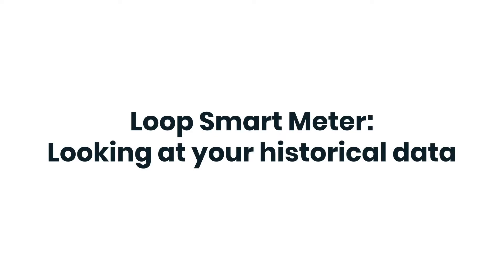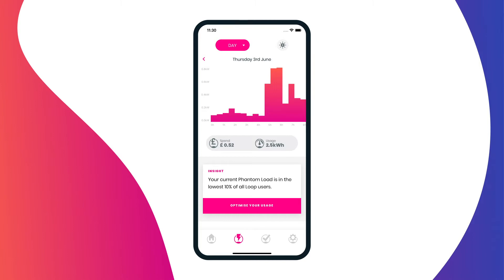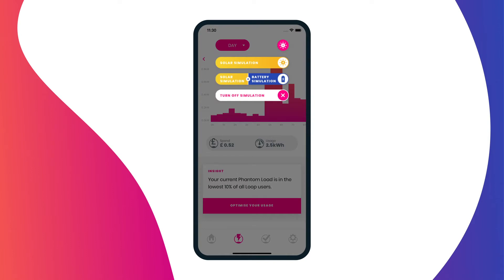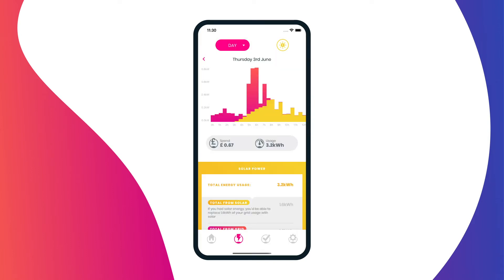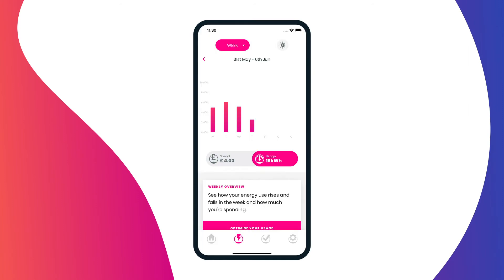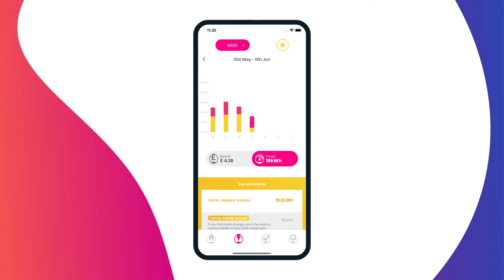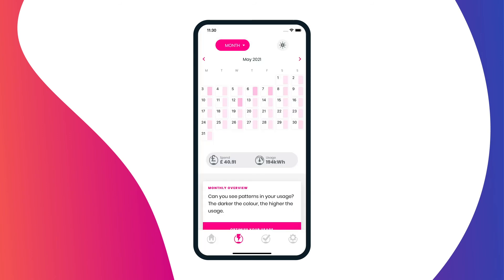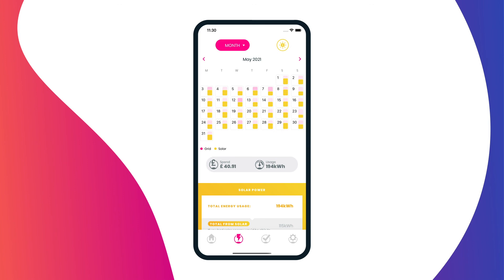Loop Support - Part Four: Viewing Your Historical Data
In this video, we'll guide you through the steps to access and analyse your historical energy usage data. Understanding your past energy consumption can help you make smarter decisions and save more on your bills.